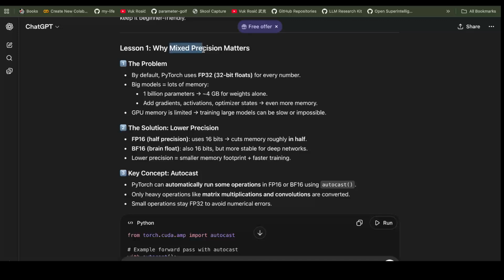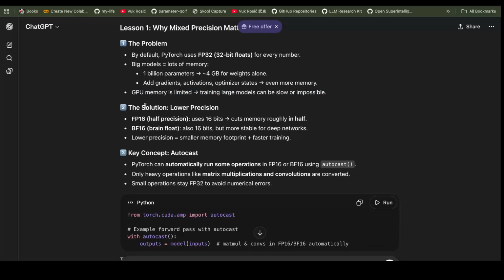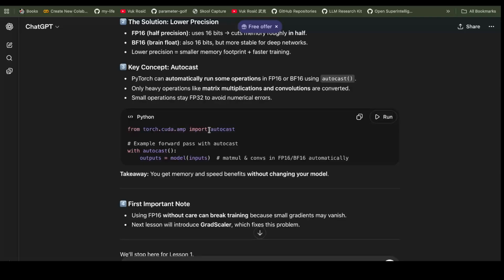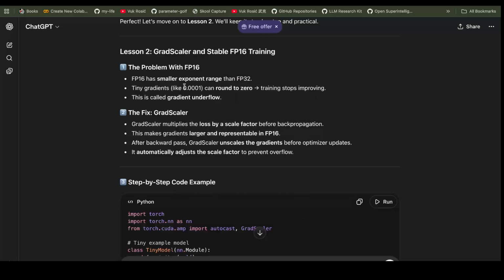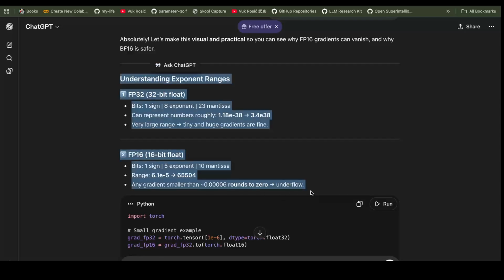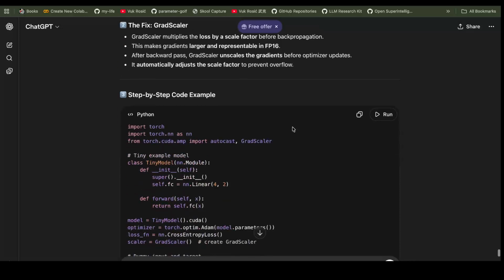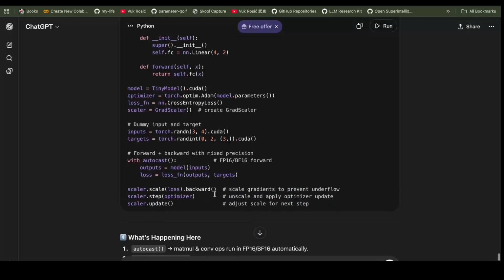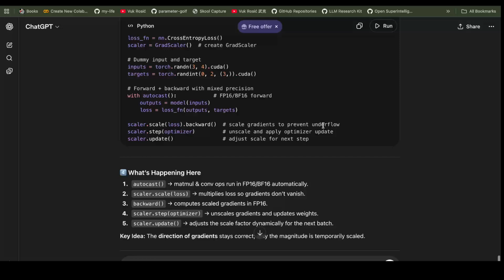Mixed Precision Training From Scratch - Tutorial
In this tutorial you'll learn how mixed precision training works in PyTorch — why we use FP16 and BF16 instead of FP32, how Autocast automatically handles precision conversion, and how GradScaler prevents gradient underflow. By the end you'll understand exactly how to cut GPU memory usage in half while keeping training stable.

0:00 Introduction & why lower precision
0:25 FP16, BF16, and memory savings
1:07 Autocast — automatic mixed precision
1:27 The underflow problem (FP32 vs FP16 range)
2:27 GradScaler — scaling gradients